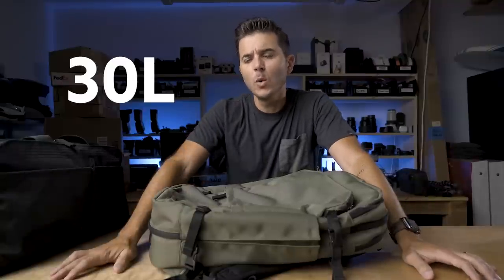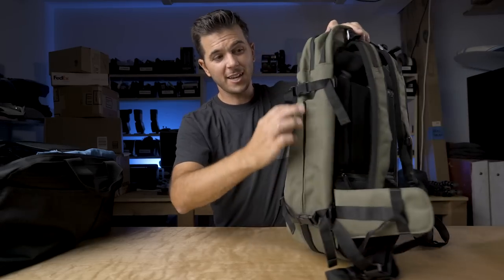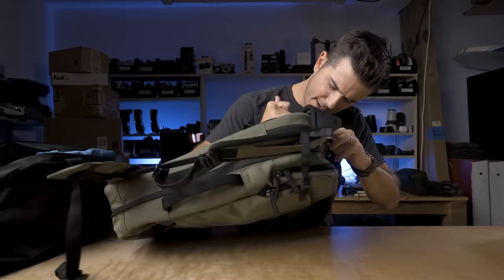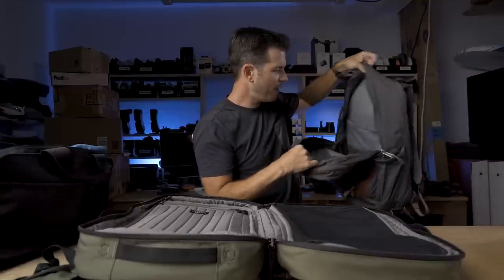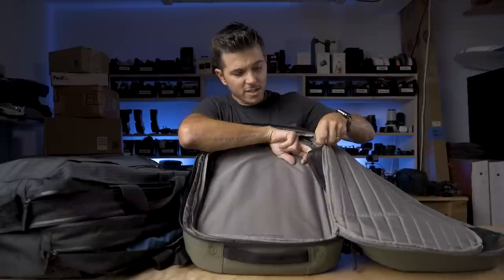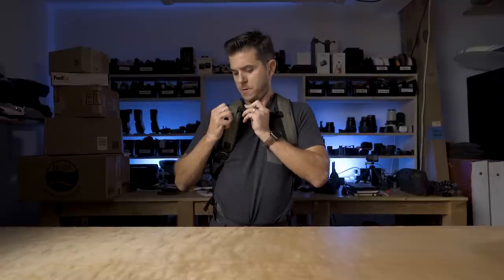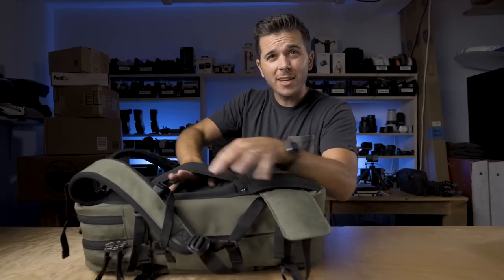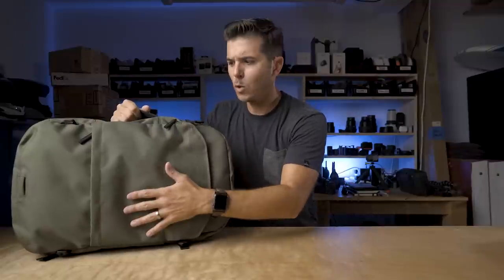The BEST TRAVEL BACKPACK 2020 - Pakt Travel Backpack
ALL MY GEAR:
*360 camera: Insta360 ONE R